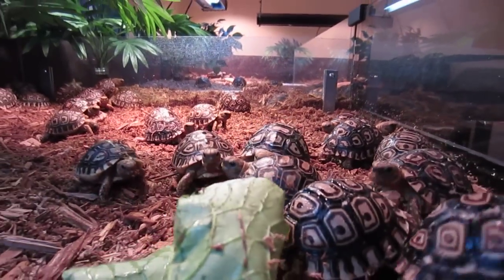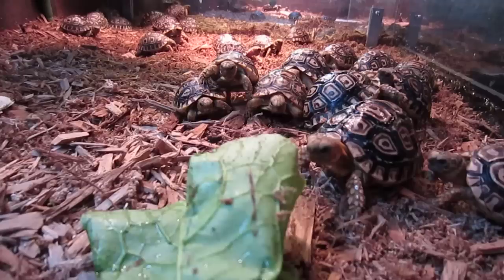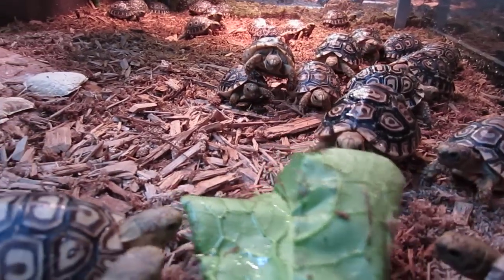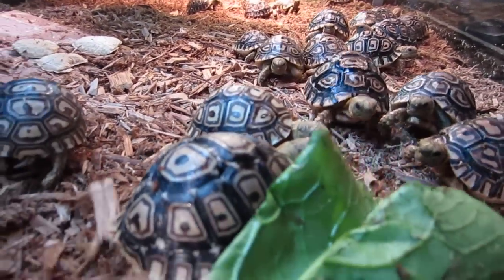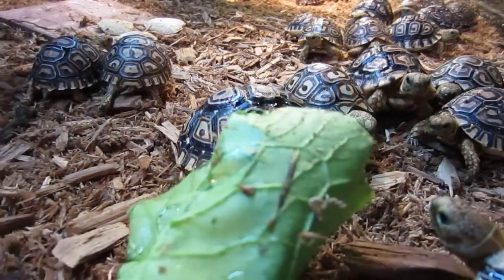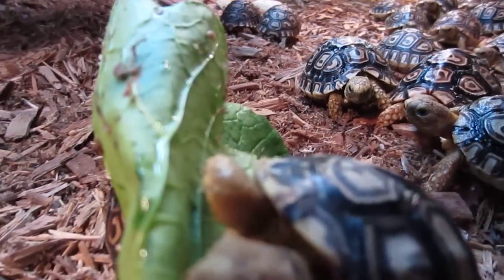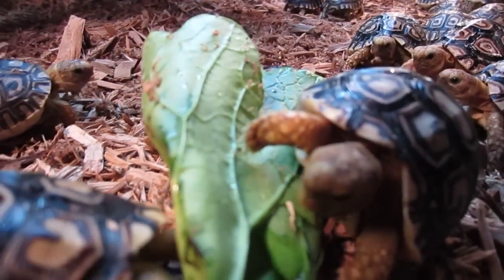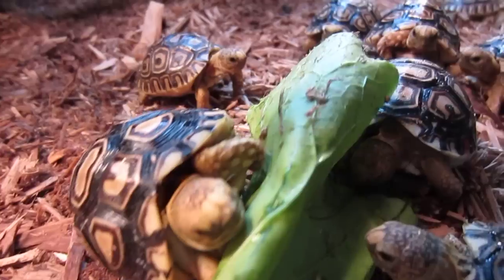Tackle the turnip green